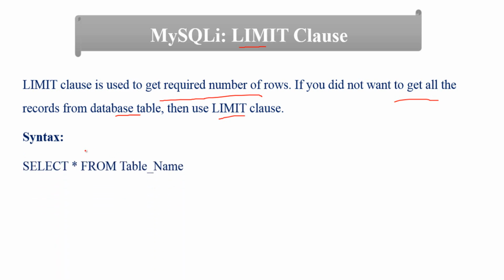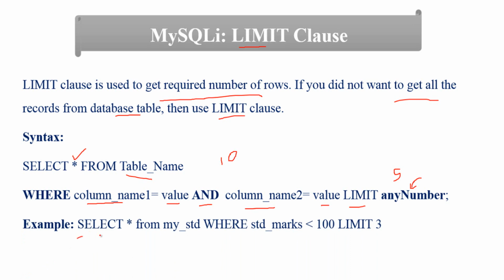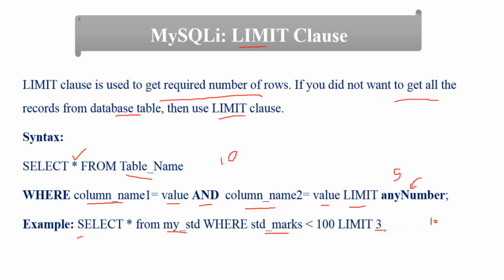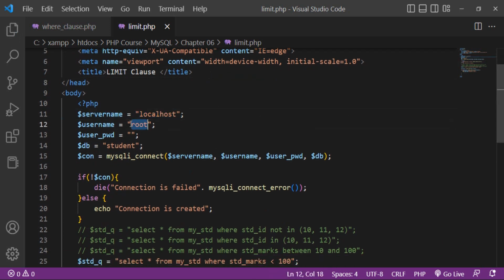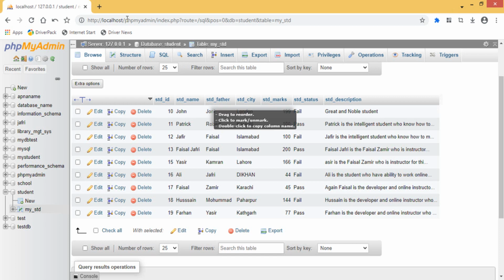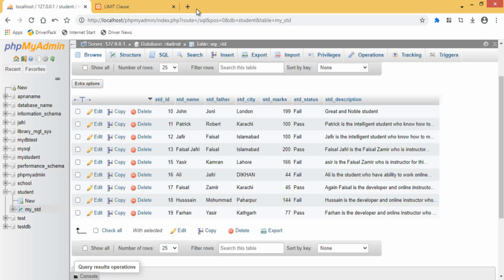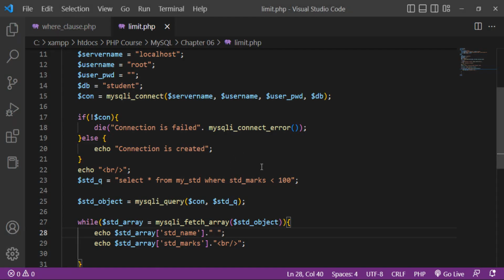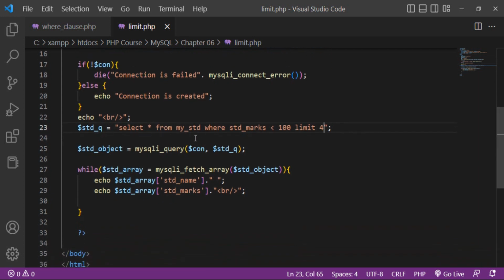MySQLi Course Chapter 06/09(Lecture 02/04) - Web Development